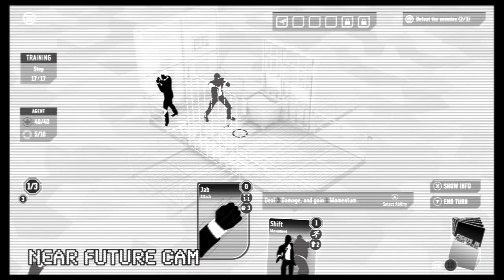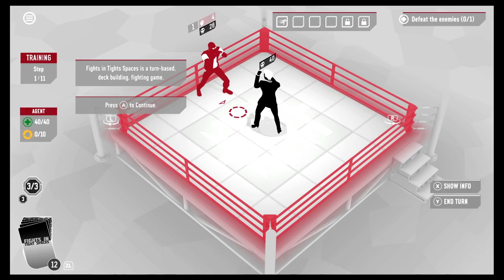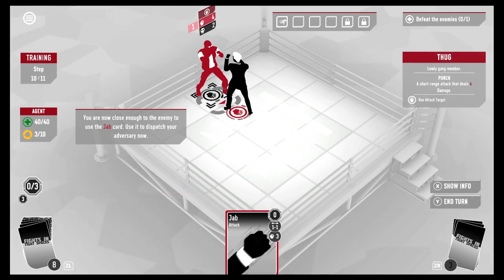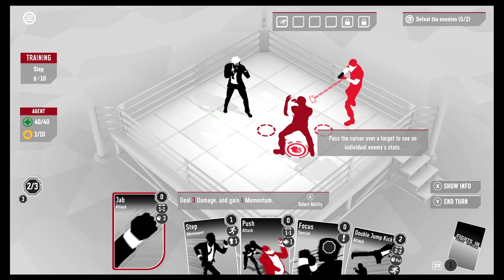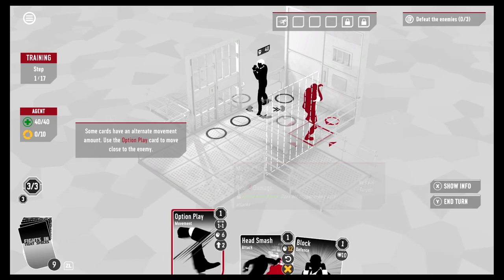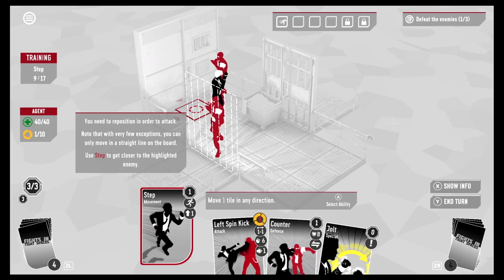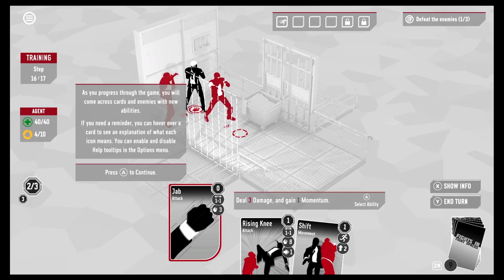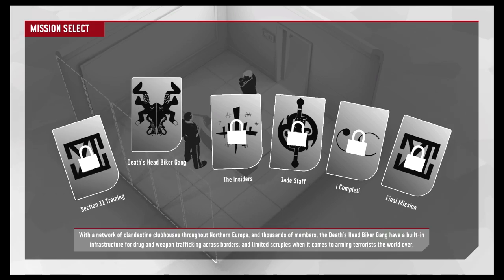"He took a knee to the chin!" Fights in Tight Spaces Demo #01